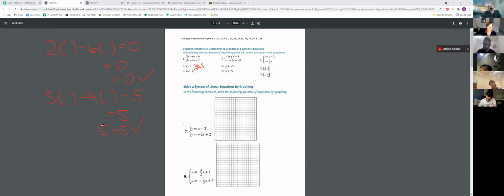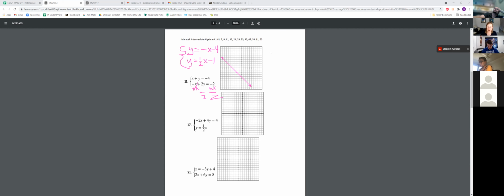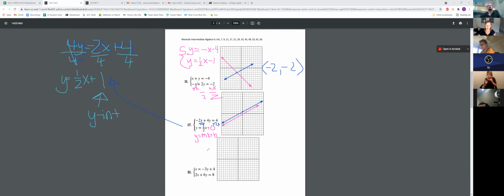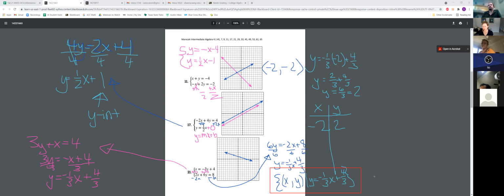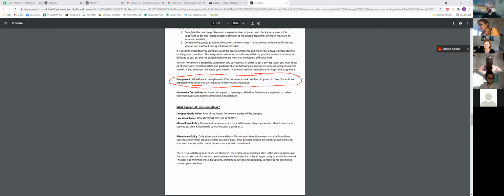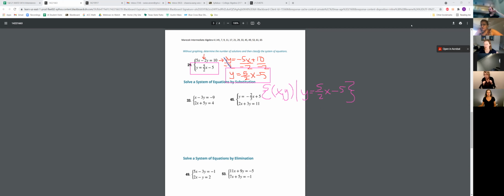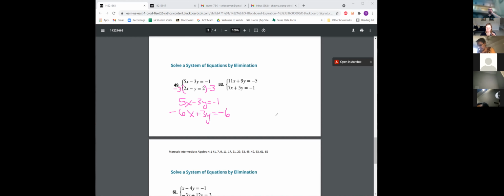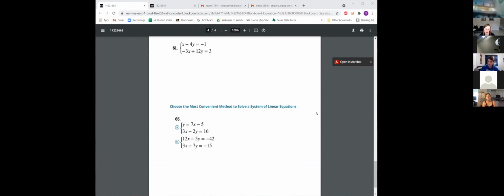9-22 Marecek 4.1